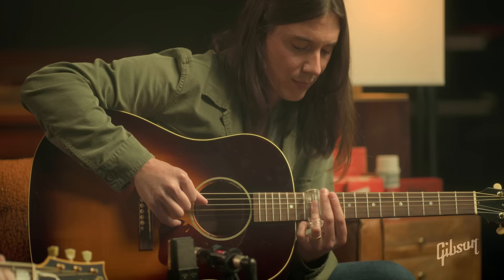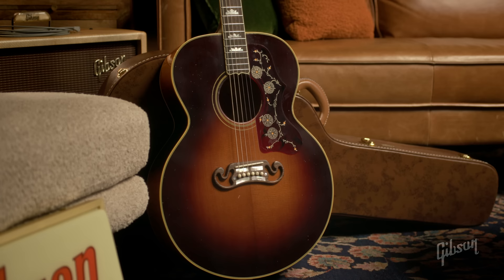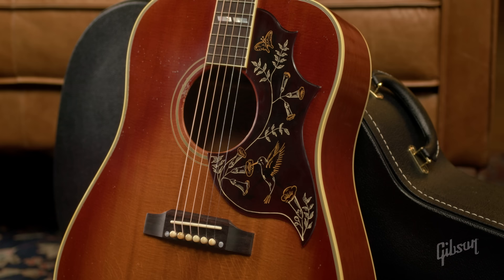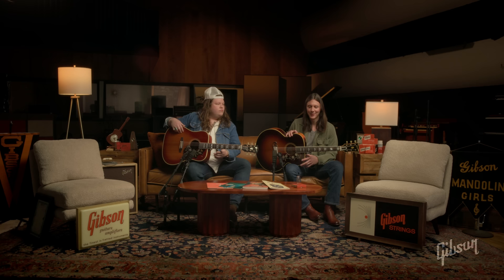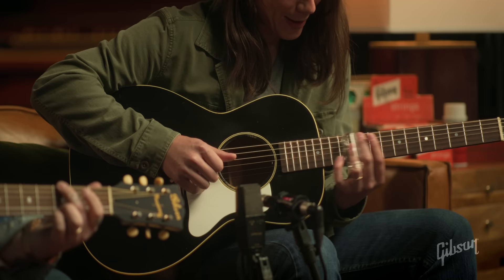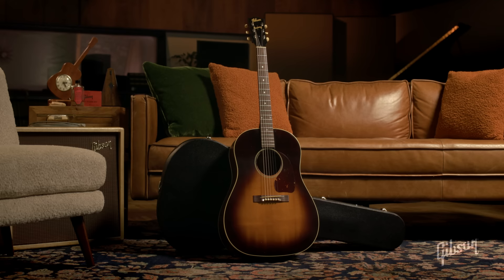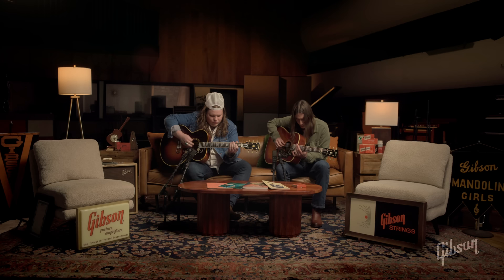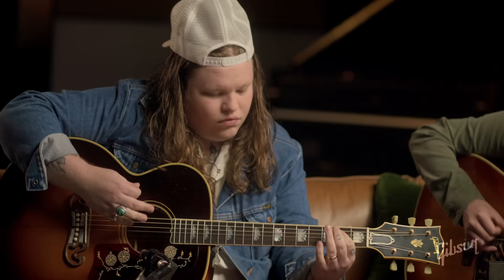Marcus King and Drew Smithers Play All The New Gibson Murphy Lab Acoustic Models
Unboxing the new Gibson Murphy Lab Acoustic Guitars with Marcus King and Drew Smithers - watch their first impressions.

In this latest episode of the Murphy Lab Artist Series, Grammy-nominated Gibson signature artist Marcus King and bandmate Drew Smithers put Gibson’s new Light-Aged Murphy Lab Acoustics into action!

Watch Marcus and Drew unbox, react and run the Gibson Murphy lab acoustic lineup through its paces, riffing with both fingerstyle picking and strumming, as well as incorporating a glass slide. Get their real-time reactions; even just opening one of the cases inspires Marcus to say, “There are, like, so many character traits that you would see on a well-loved instrument, and it’s got all that well-loved feelin’ in it because the cats that made it put a lot of love into it. It’s like bakin’ cookies.”

What is the Gibson Murphy lab?

Expertly aged, down to the last detail. Each Murphy Lab acoustic guitar is a unique, handcrafted work of art with the character, vibe, and feel of an original, vintage instrument. These guitars are well-worn favorites, built brand new. We have developed specialized tools and technology to create expertly aged guitars that give you the opportunity to step back in time and play a piece of history. Light Aged to provide that played-in look and feel, every Murphy Lab guitar is as individual as you are.

Learn more about the new Gibson Custom Shop Murphy Lab Acoustic models